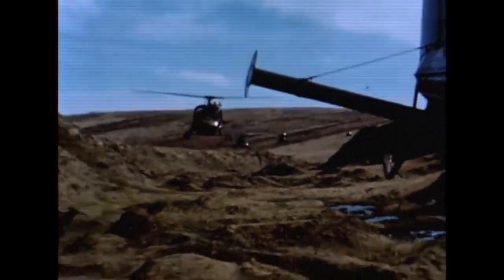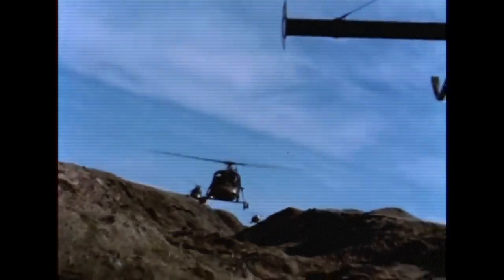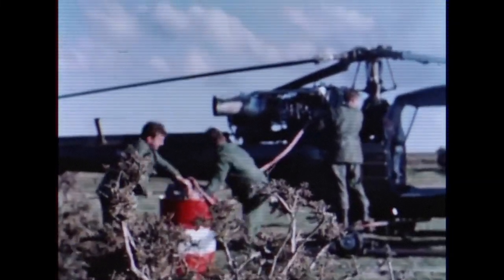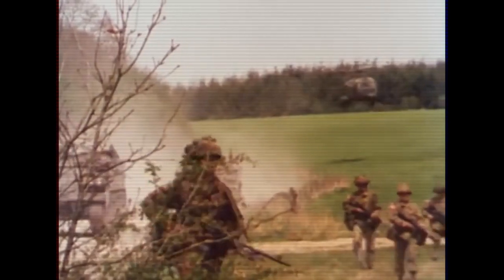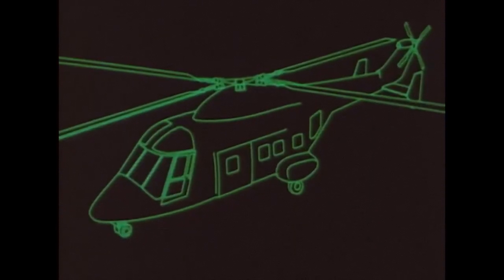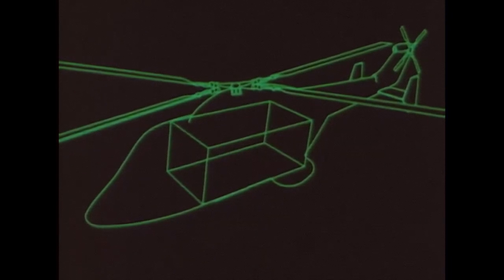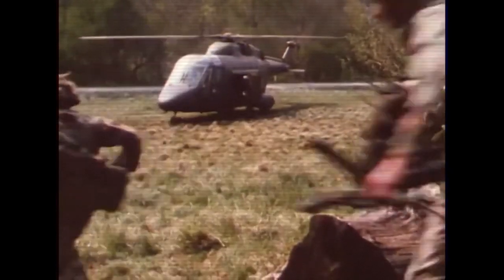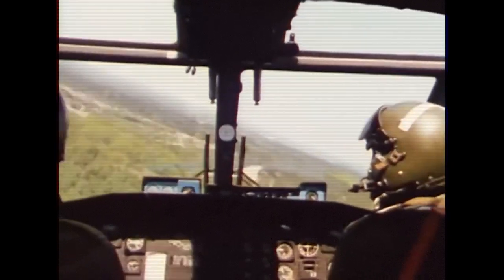Westland Helicopters | Synthwave edit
Westland Helicopters were workhorses of the British Army from the 1950s to the 00s! I've always had a soft spot for the scout and the Westland 30 Transporter!